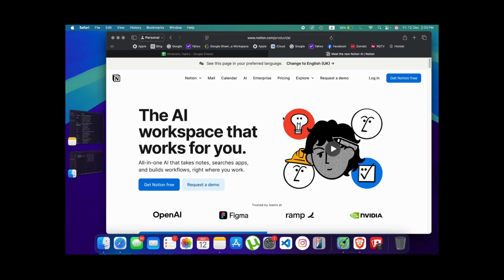How to Cancel Notion AI or Notion Plus Subscription | Step-by-Step 2026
Learn how to cancel your Notion AI or Notion Plus subscription quickly and safely in 2026. Step-by-step guide for canceling on desktop or mobile, avoiding unwanted charges, and managing your Notion account efficiently. Perfect for beginners, productivity enthusiasts, and anyone looking to control their Notion subscriptions. Stay updated with Notion tips, subscription hacks, productivity strategies, and step-by-step tutorials to get the most out of your Notion workspace.